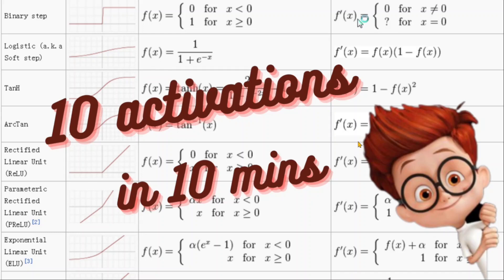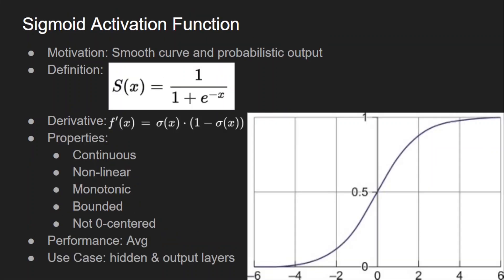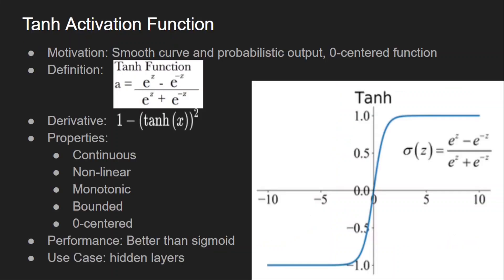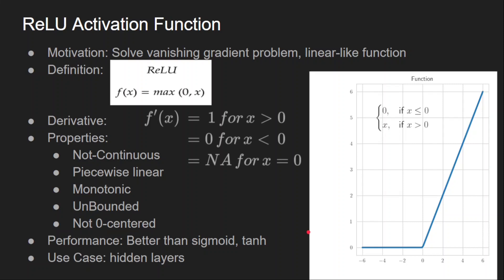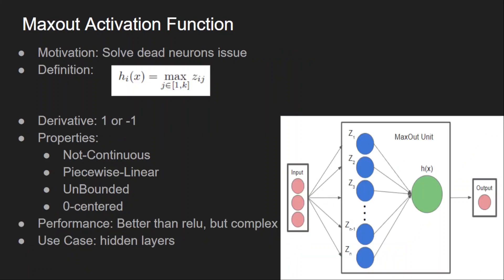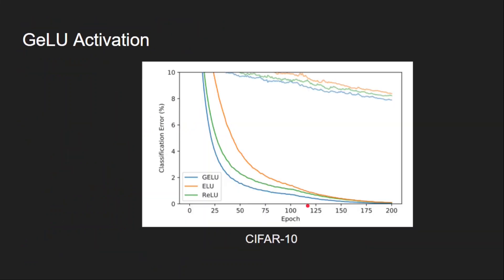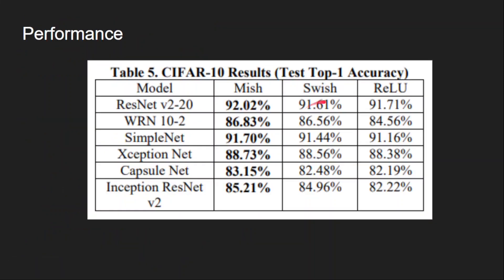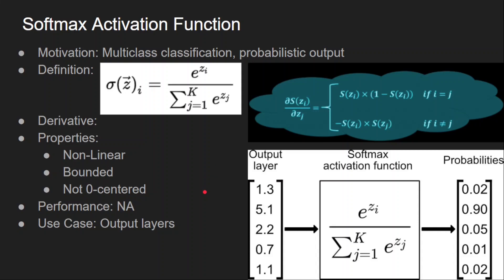Neural Networks From Scratch - Lec 16 - Summary of all Activation functions in 10 mins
This is the sixteenth video of the course - "Neural Networks From Scratch". This video covers the summary of all the activation functions. we covered the motivation, definition, properties and performance comparison for each of the function.

This will help me in assessing your interests and creating more content.

Chapter:
0:00 Introduction
0:50 Step Activation
1:54 Sigmoid Activation
3:27 Tanh Activation
4:12 ReLU Activation
5:58 Softplus Activation
6:54 Maxout Activation
8:16 GeLU Activation
9:11 Swish Activation
10:07 Mish Activation
11:07 Softmax Activation